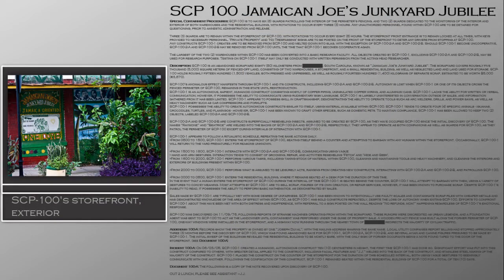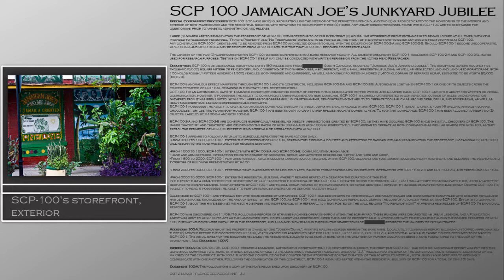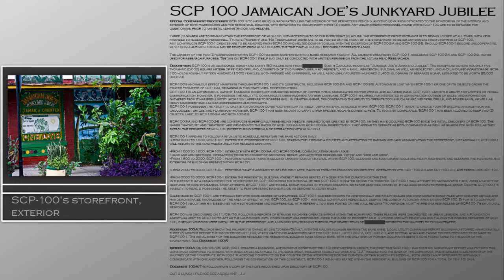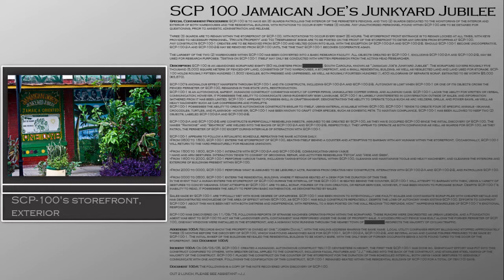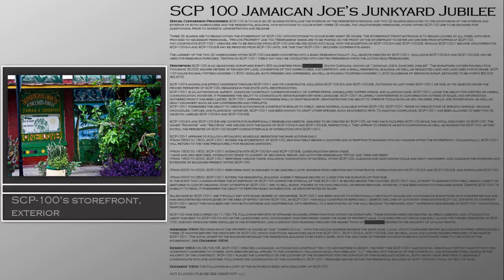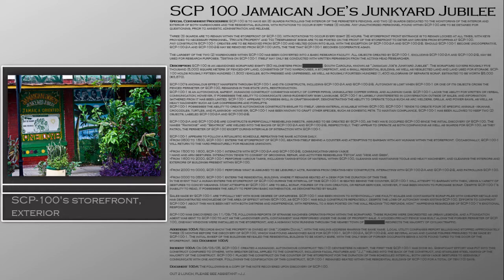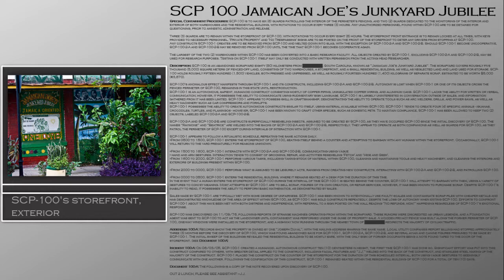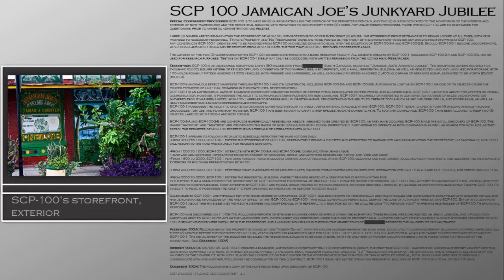SCP 100 - Jamaican Joe's Junkyard Jubilee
I will be uploading Backrooms and  SCP readings typically every other day